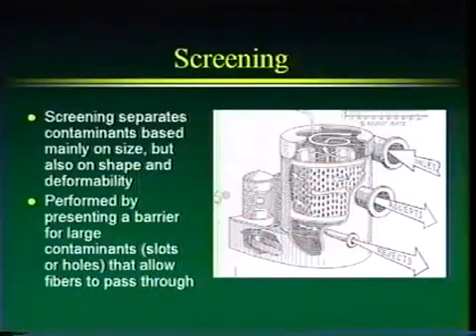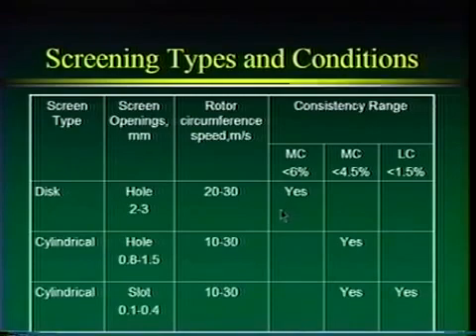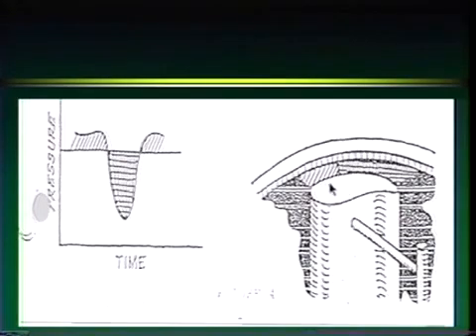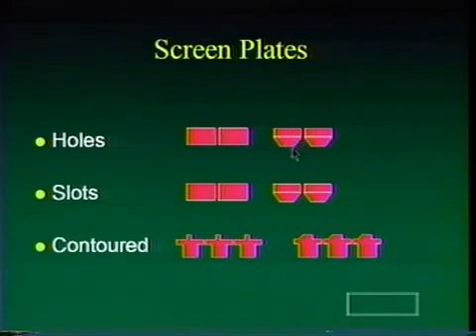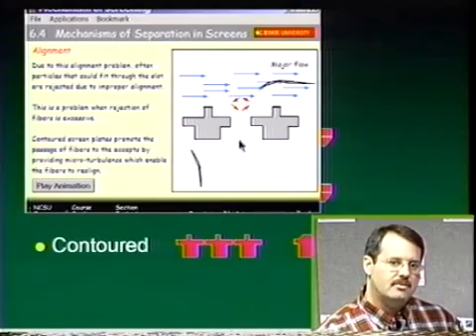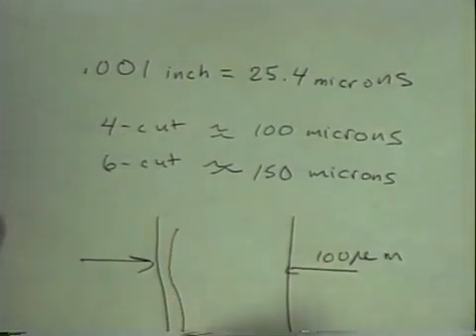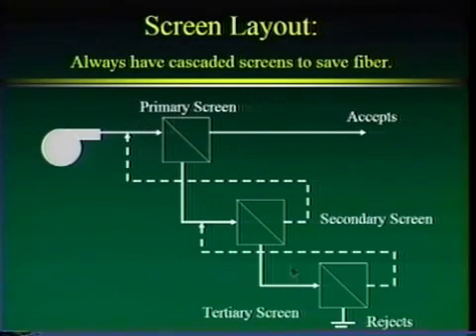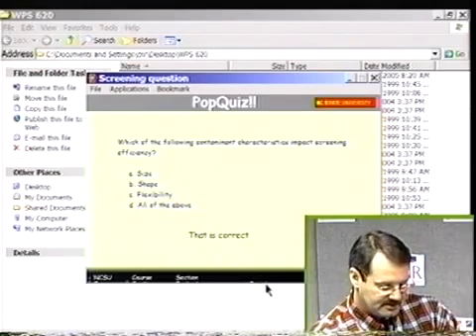Paper Recycling 5 23 Screening